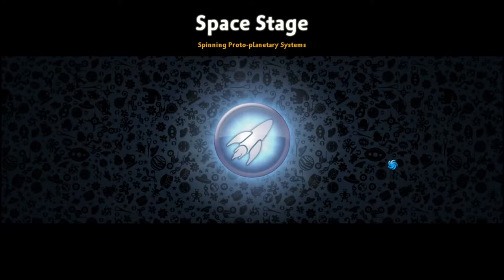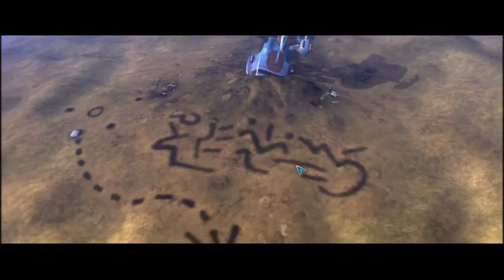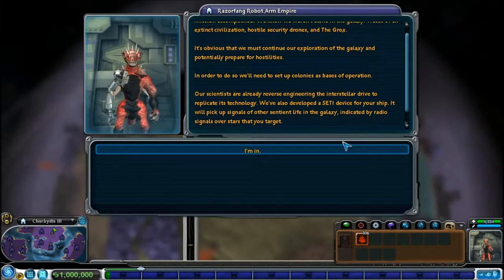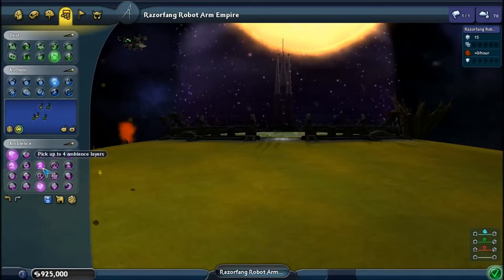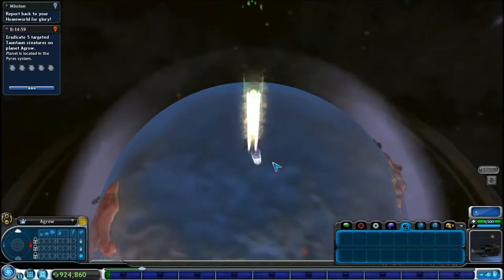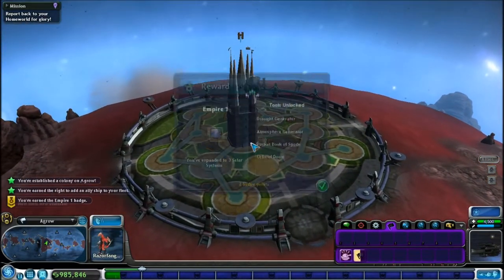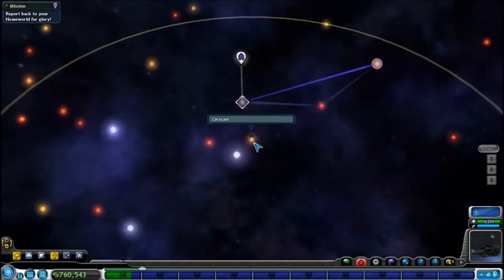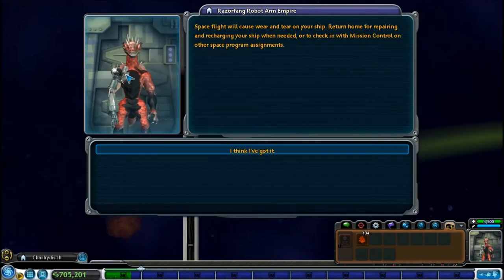RG - Let's Play - Spore: Galactic Adventures (Space Stage) - Getting To Grips...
Welcome to a new Let's Play. This time I WILL continue it, promised. Also, sorry for the terrible lag at the end of the video, I think I was running outta disk space. O.o